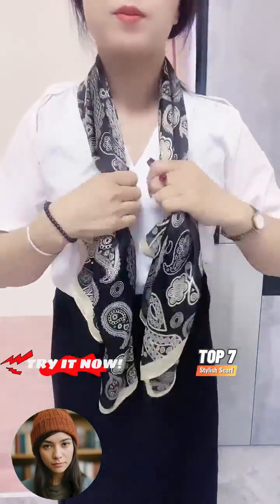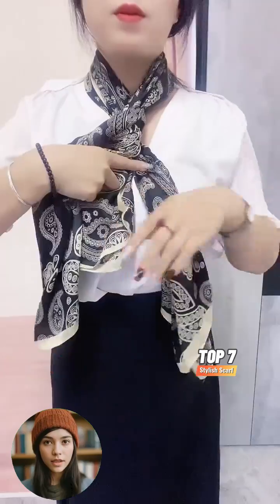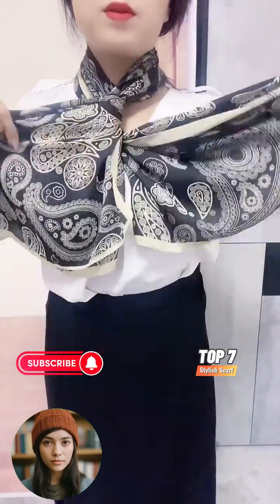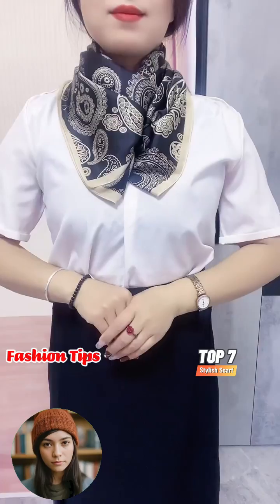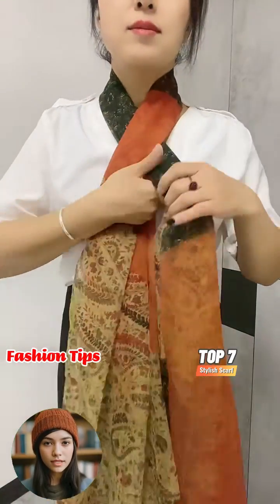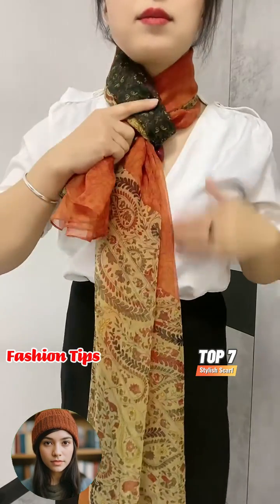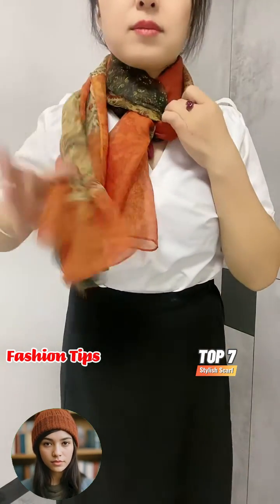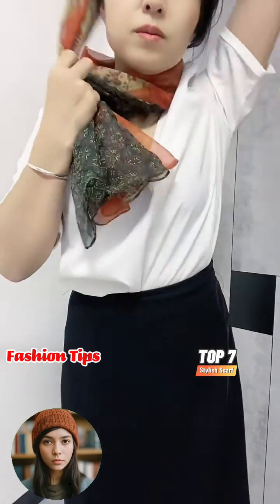7 Ways to tie a scarf around your neck | Stylish Scarf Wearing Part-240224 스카프 묶는 스타일 | 丝巾系法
In this step-by-step tutorial you'll learn the 7 Ways to tie a scarf around your neck | Stylish Scarf Wearing, 스카프 묶는 스타일 | 丝巾系法 scarfwearing Easy stylish ways to tie a scarf scarfwearing learn how to wear a scarf? scarf scarfwearing scarffashion scarftie.
Topics explained:
square scarf styles for girls,
how to tie a thin scarf around your neck,
how to wear scarf in different styles on head,
simple scarf design,
10 ways to wear a scarf,
how to make neck scarf,
25 ways to wear a scarf,
how to wear scarf with high neck,
stylish scarf wearing,
winter scarf tutorial,
scarf video tutorial,

小窍 丝巾系法, 小窍丝巾系法, 小窍门 丝巾系法, 丝巾系法, 围巾的系法, 실크 스카프를 묶는 방법, 실크 스카프 묶는 요령, 스카프 묶는 방법에 대한 팁, 실크 스카프 묶는 방법, 스카프 묶는 스타일,